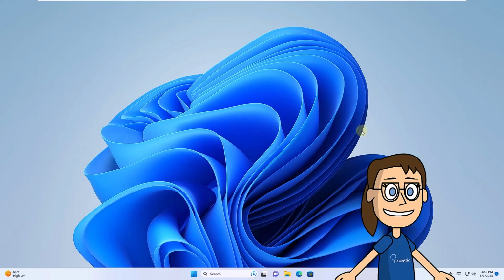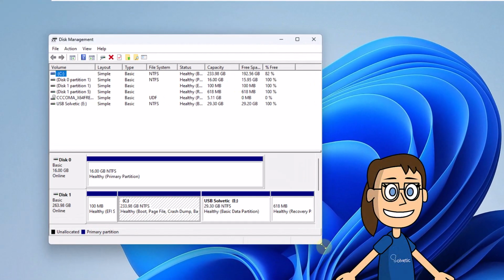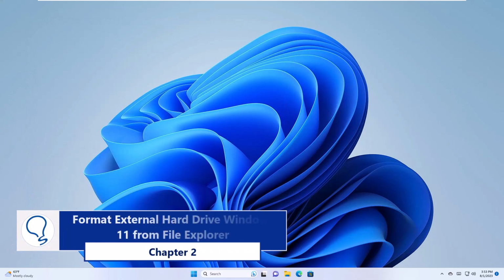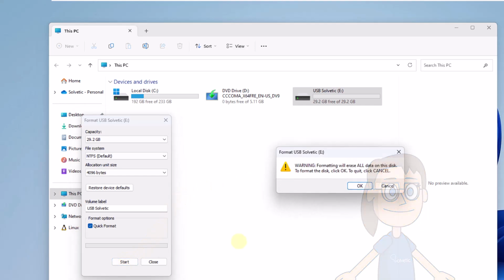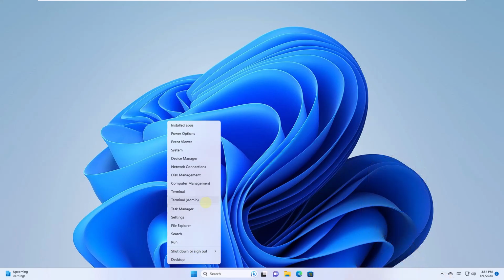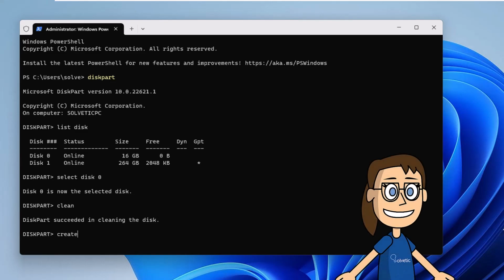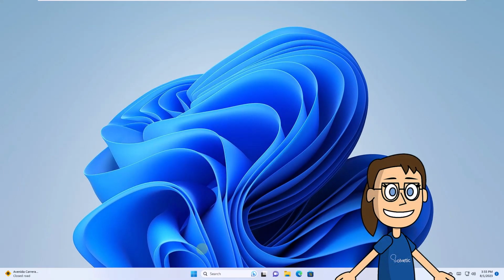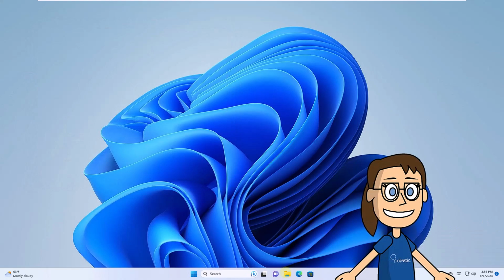FORMAT EXTERNAL HARD DRIVE Windows 11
Do you need to Format External Hard Drive Windows 11? If you have an external drive and want to completely delete all its content, don't miss the different options that we propose in this video about formatting an external hard drive from cmd Windows 11 in addition to other options.

🔹COMMANDS🔹
diskpart
listdisk
select disk#”
clean
create partition primary
format fs=(File System) quick
exit

 》 CHAPTERS 《

00:00 Introduction
00:35 Format external hard drive Windows 11 from Disk Management
01:26 Format external hard drive Windows 11 from File Explorer
02:06 Format Windows 11 external hard drive from Terminal